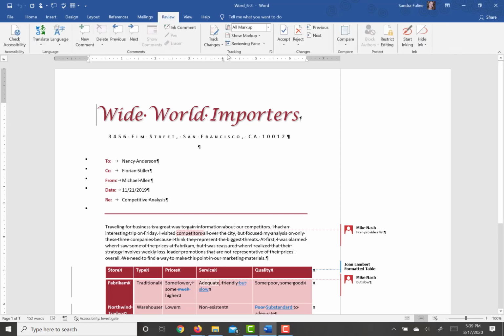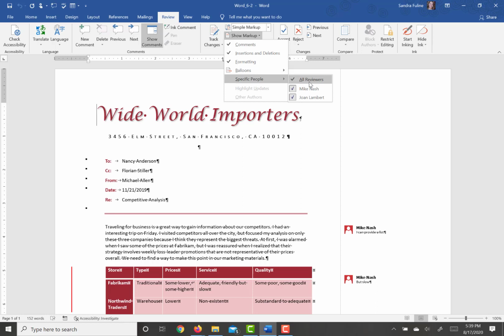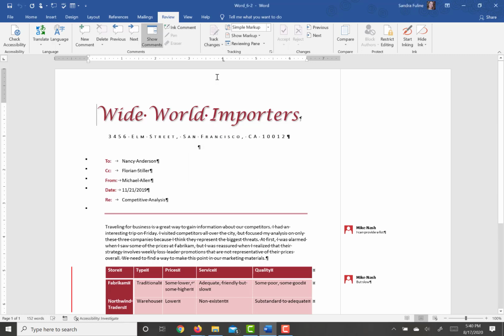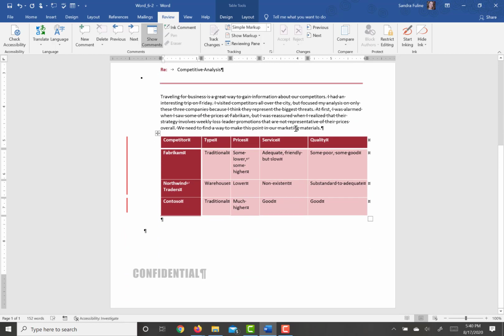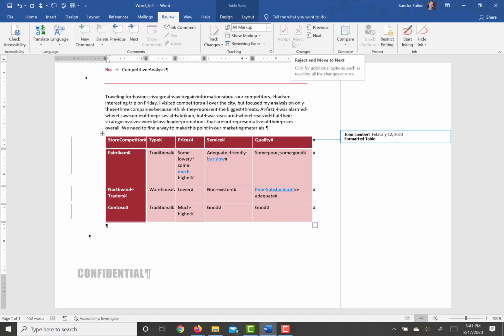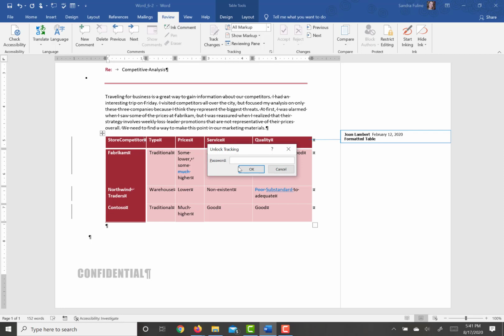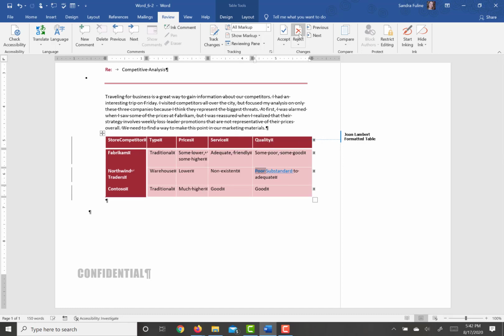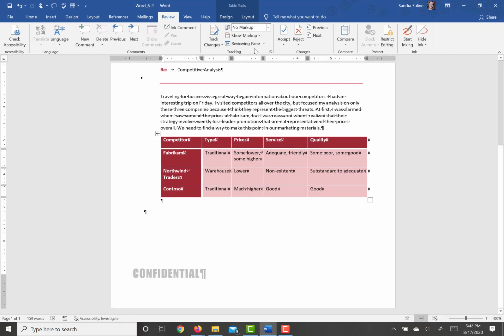Objective 6.2 Practice Tasks